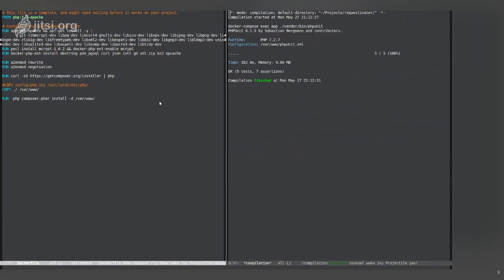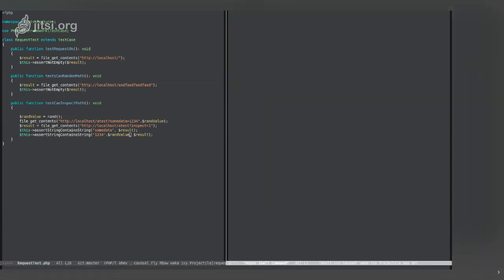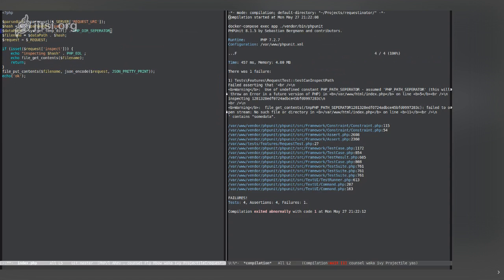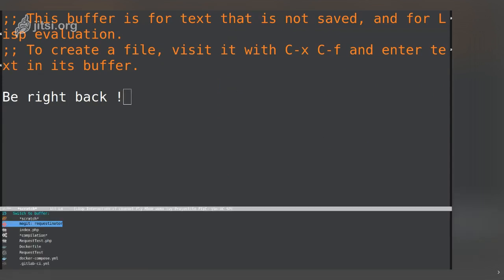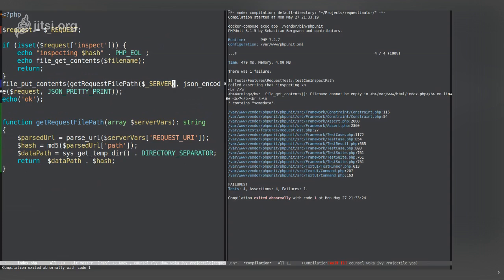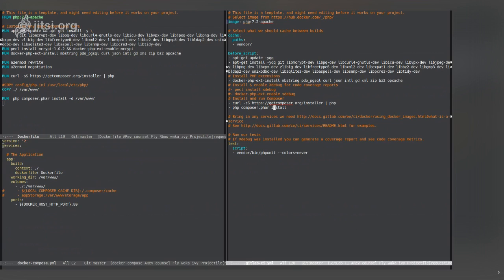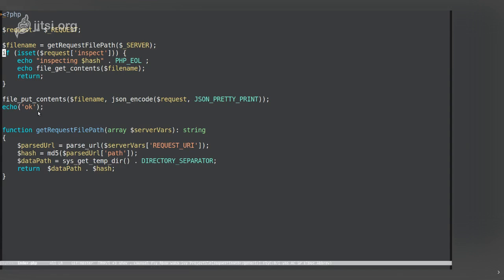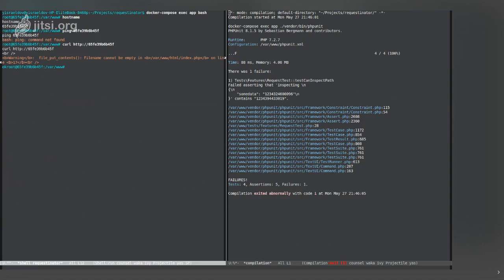Emacs Is Great Live Stream some refactoring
Doing stuff with emacs
I probably wont see the comments.